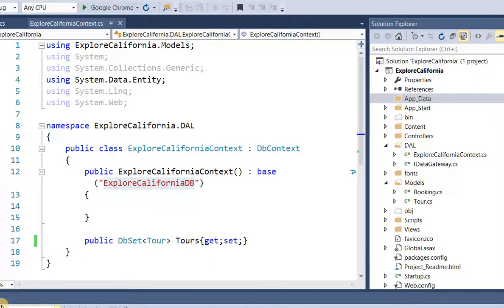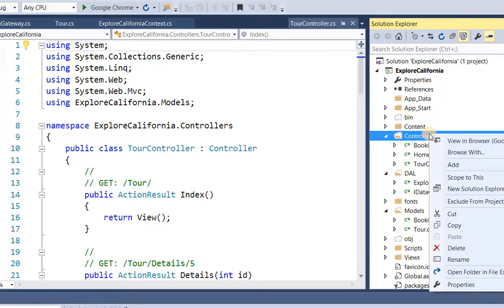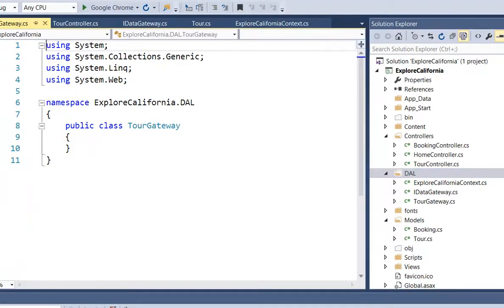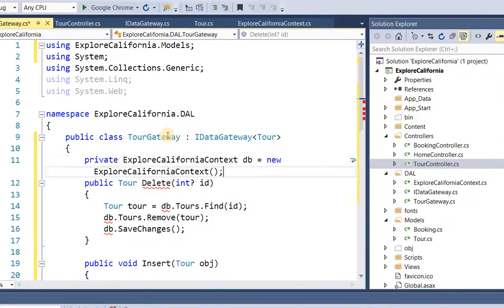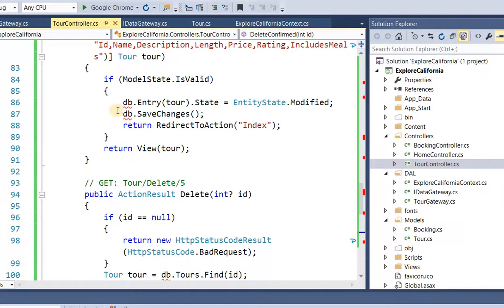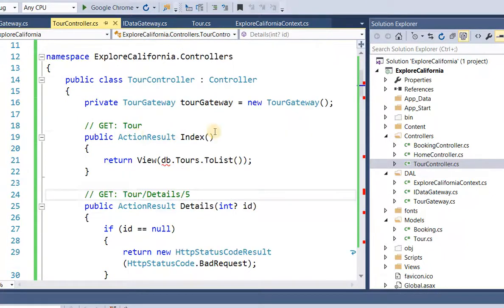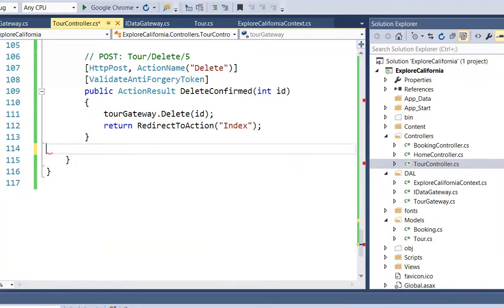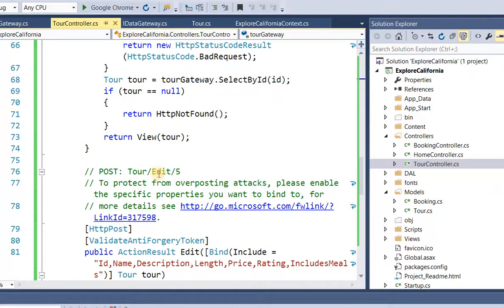Implement Table Data Gateway pattern in ASP.NET MVC5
Software Design - Lab using entity framewrok, MVC5 and Table data gateway pattern by Martin Fowler.